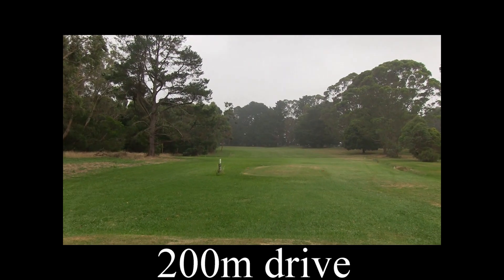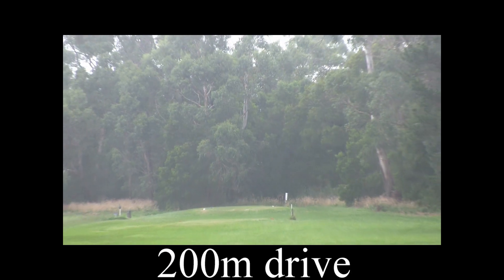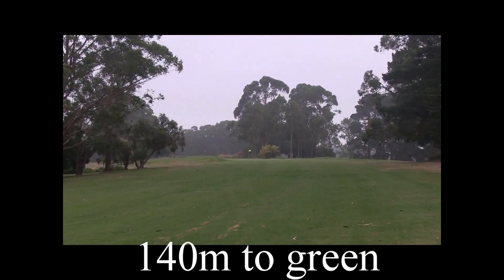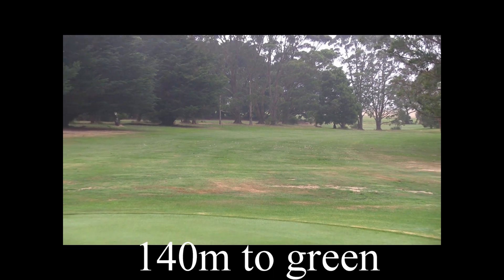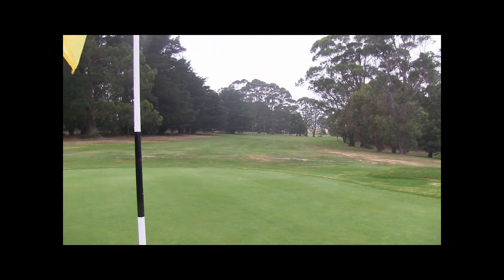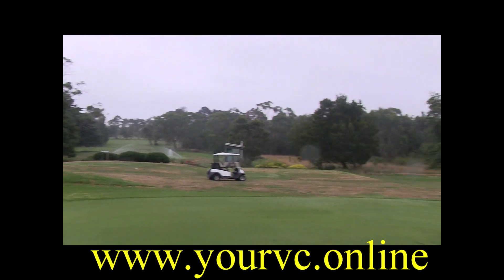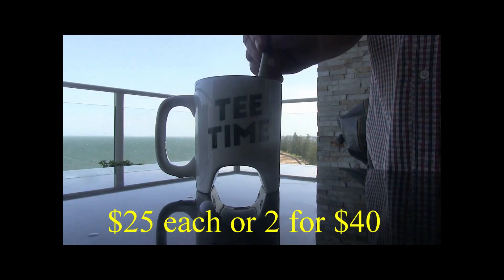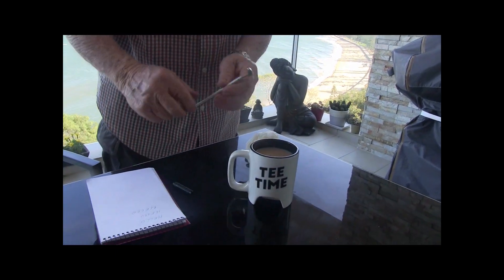6th hole meeniyan 6th hole movie